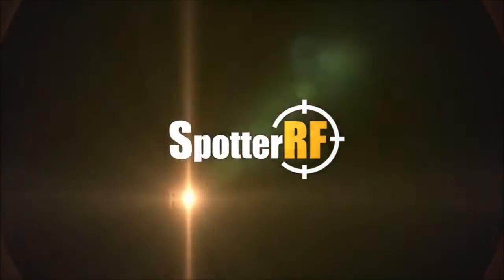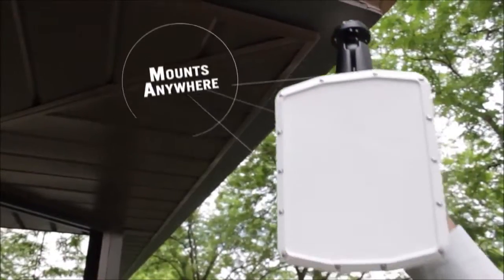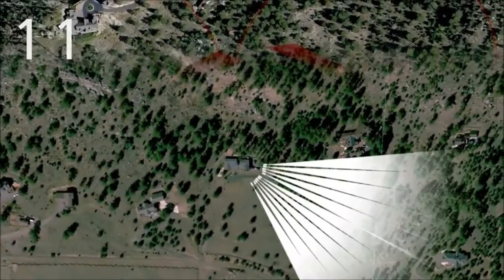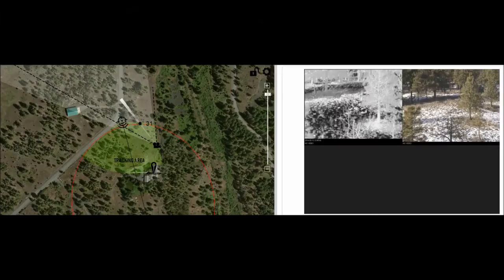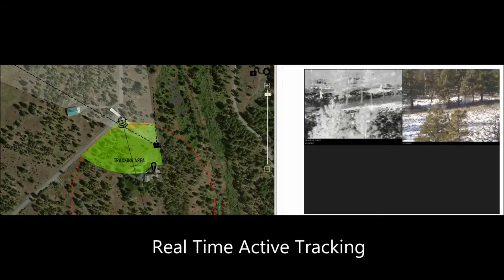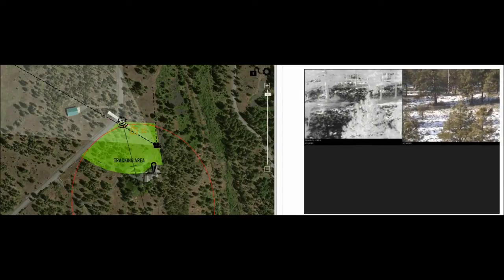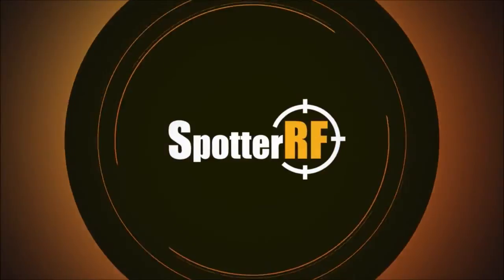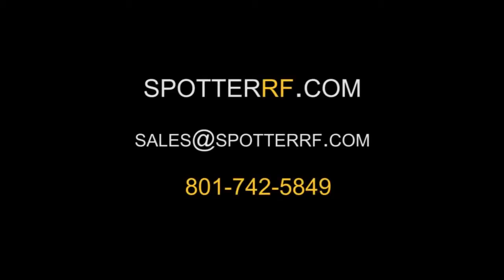Introduction to Compact Surveillance Radar June 2014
SpotterRF Perimeter Surveillance Radars is the world's advanced Compact Surveillance Radar (CSR) system for perimeter, ground, land, air, sea, drone detection, artificial intelligence (AI) radar surveillance security systems. Made in the USA radar security systems.